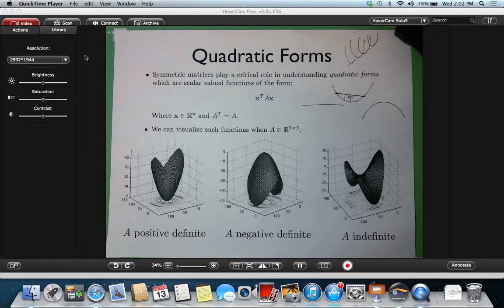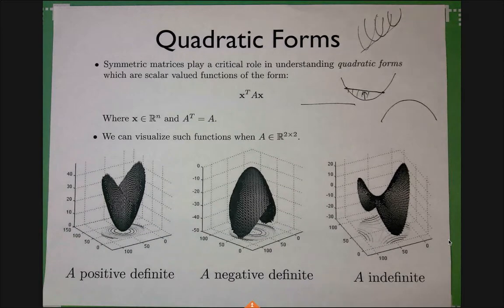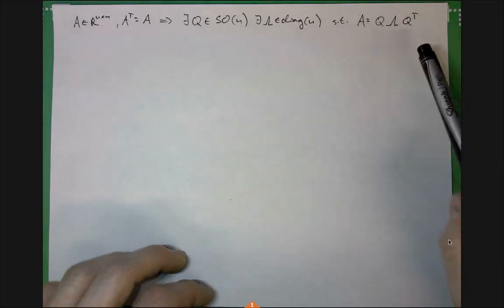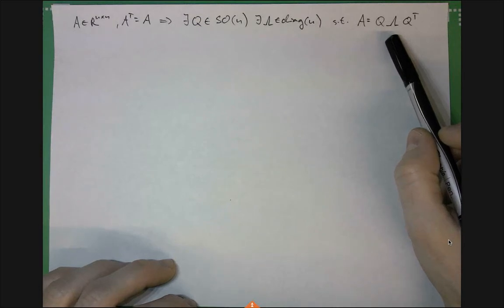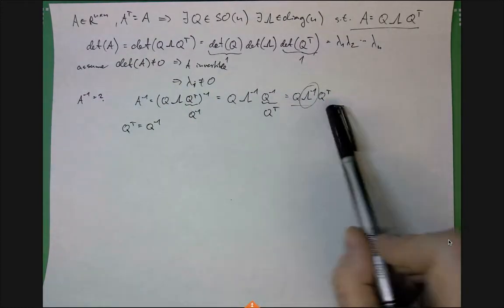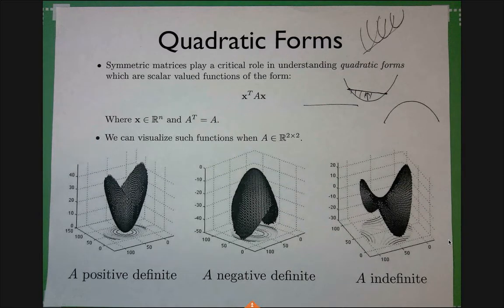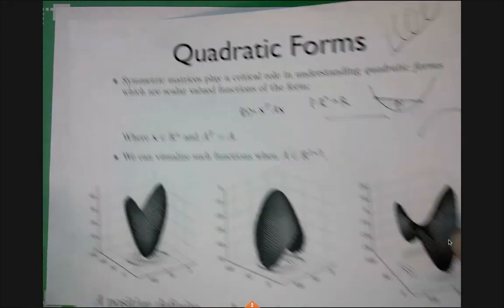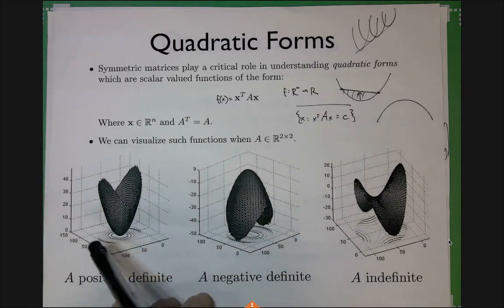linalg28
Wednesday November 13 lecture: quadratic forms, Hessian.